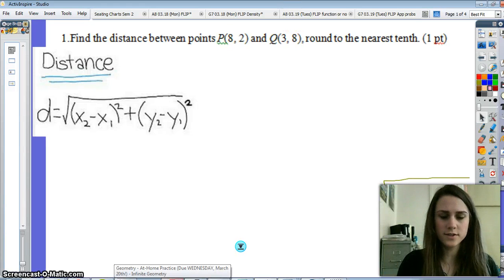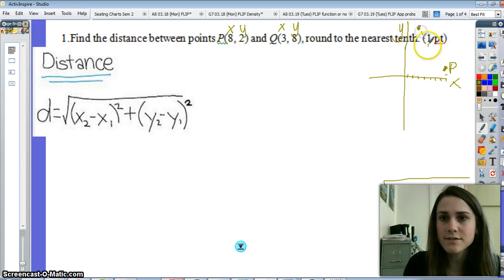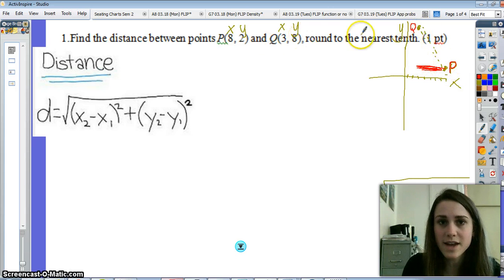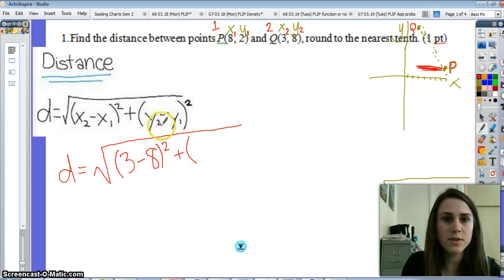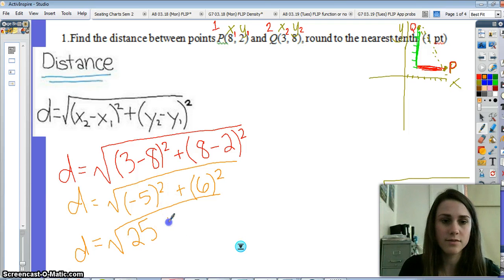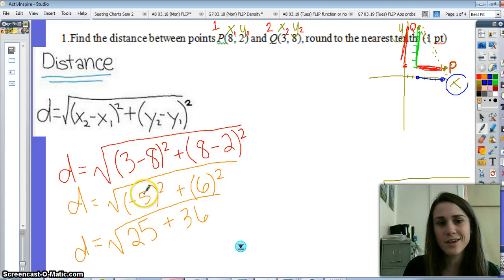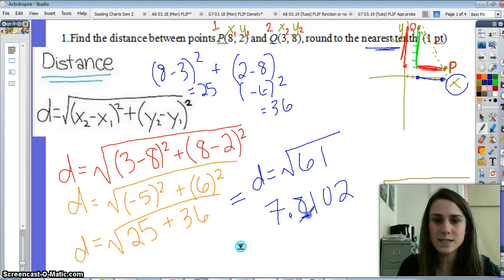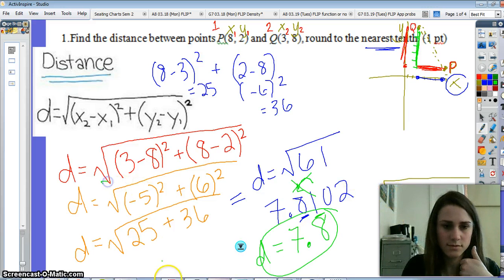ELG U6.G11 Question 1